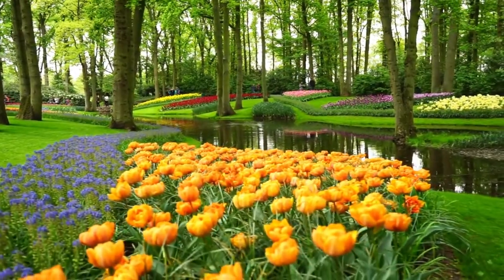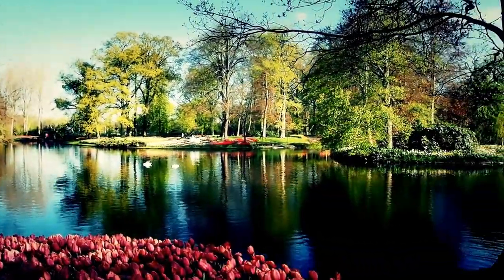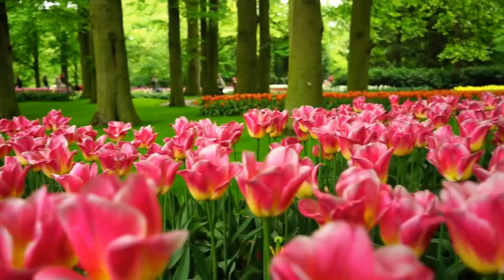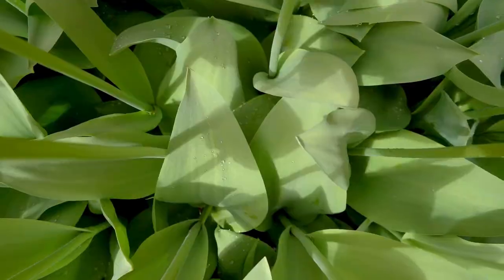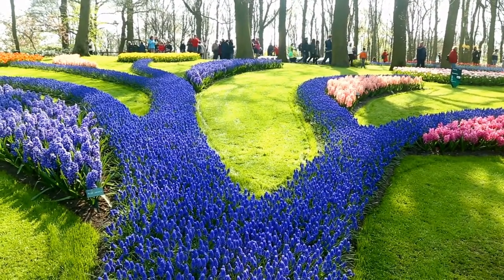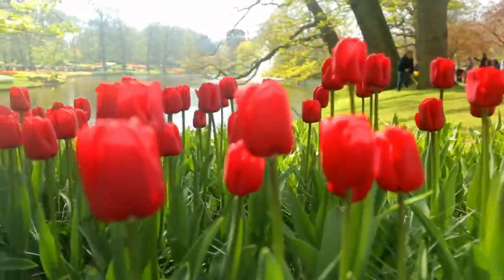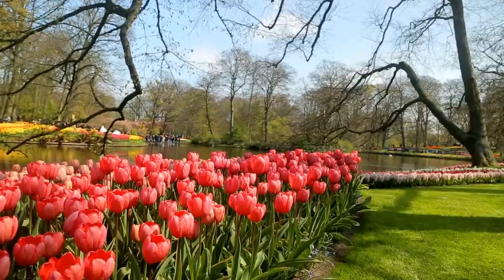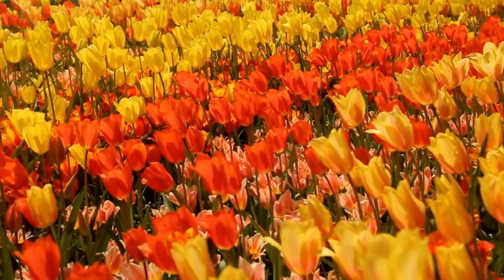केयूकेनहोफ़, द गार्डन ऑफ़ यूरोप, Keukenhof, The Garden of Europe 2022, Trending Places in the World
Keukenhof, The Garden of Europe  2022 |Trending Places in the World | Top 10 | Travel Vlogs | केयूकेनहोफ़, द गार्डन ऑफ़ यूरोप

The Garden of Europe, popularly known as Keukenhof, is a world-renowned flower garden in the Dutch municipality of Lisse. Keukenhof Park is 32 hectares in size, with roughly 7 million flower bulbs planted each year, according to the official website.
The most well-known flower in Keukenhof is the tulip, although it also has hyacinths, daffodils, lilies, roses, carnations, and irises.

keukenhof gardens 2021 virtual tour, keukenhof, keukenhof 2021, tulip,
keukenhof garden,keukenhof 2021,keukenhof,tulip,keukenhof garden 2021,
most beautiful gardens in the world,gardens,